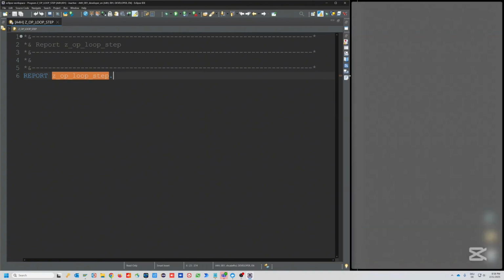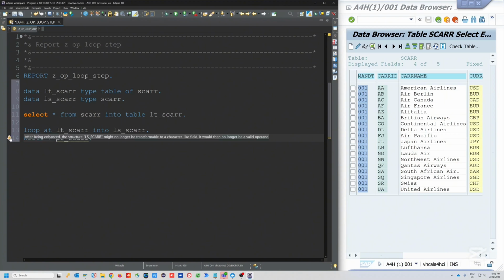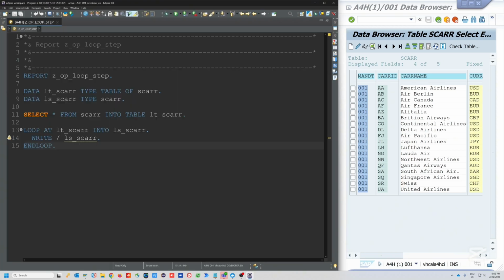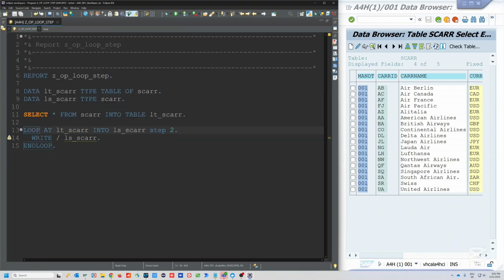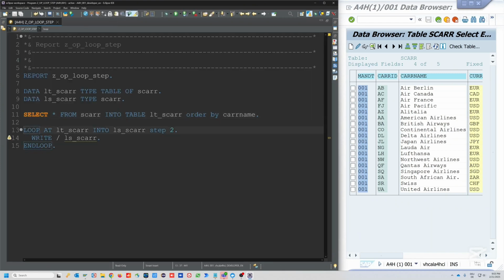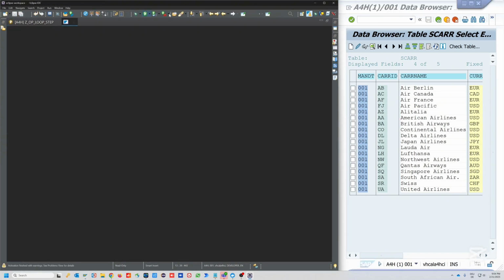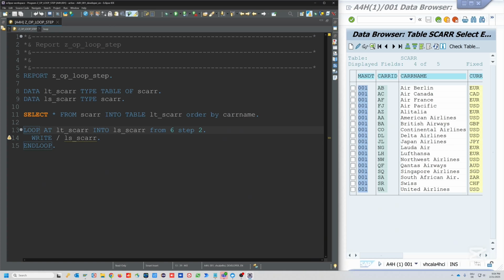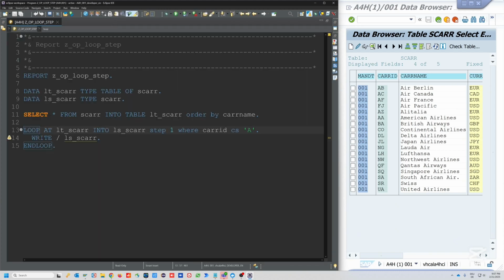Use STEP extension in LOOP - SAP ABAP [7.40] [english]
In today's video, I will show you an extension that can be used in a loop. Until now, the iteration and the direction in which an internal table is run through was predefined. With the STEP extension, these two properties can be customized.

I have not yet used or needed this extension. At the moment, I can't think of a use case where something like this might be needed. Do you have any ideas?